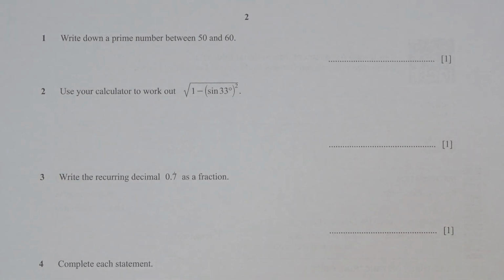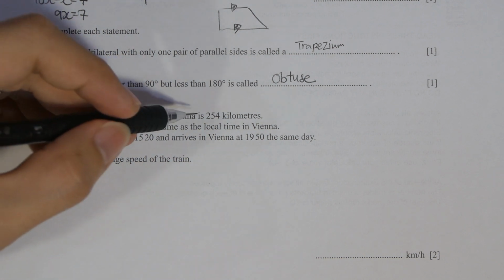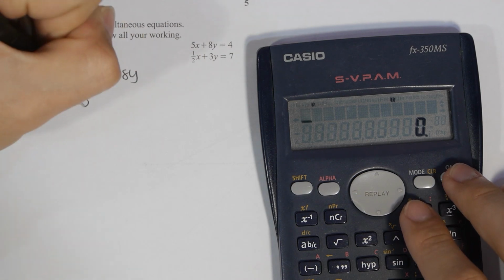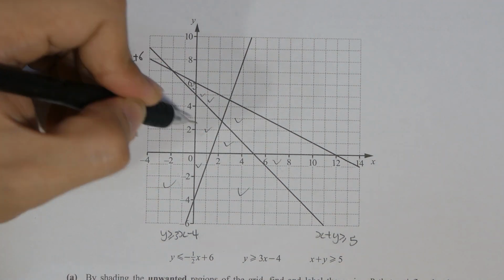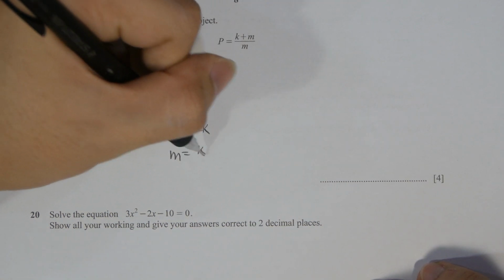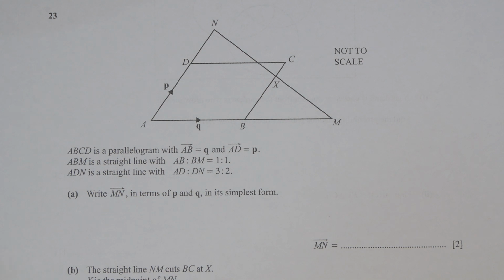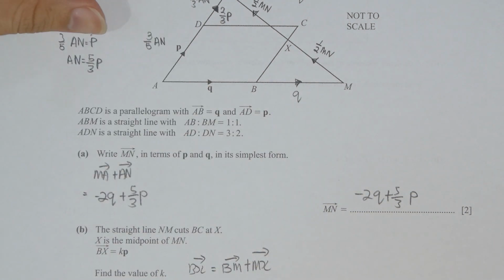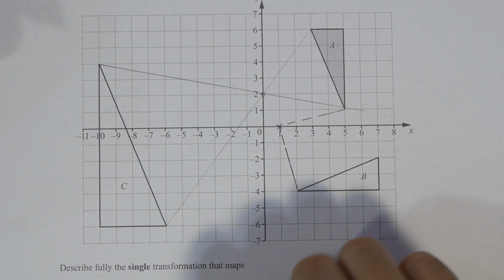0580/22 May/June 2019 Marking Scheme (MS) *Audio Voiceover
0580/22 May/June 2019 Paper 2 (Extended)